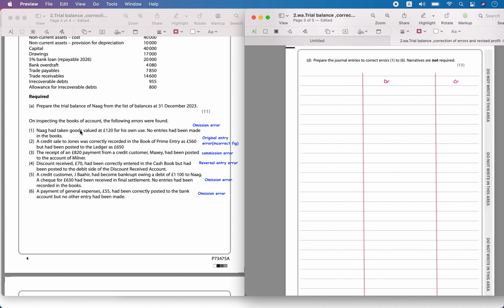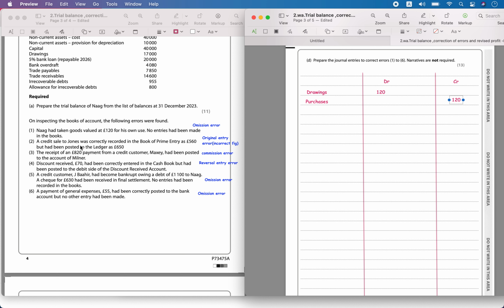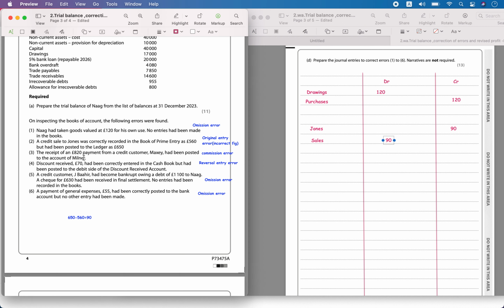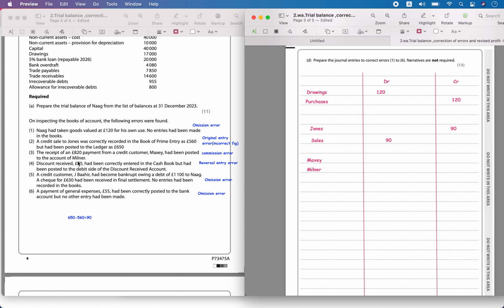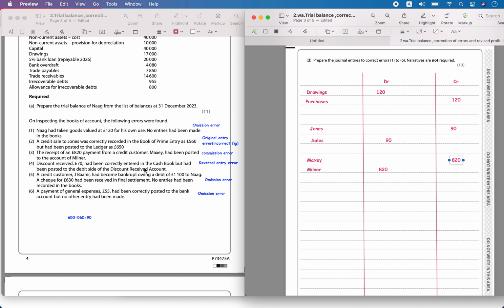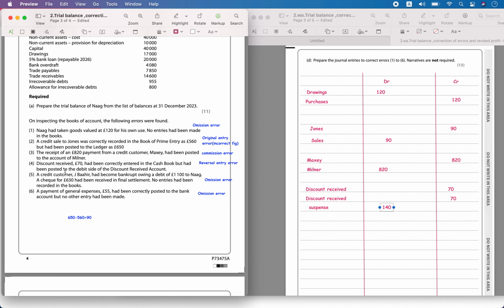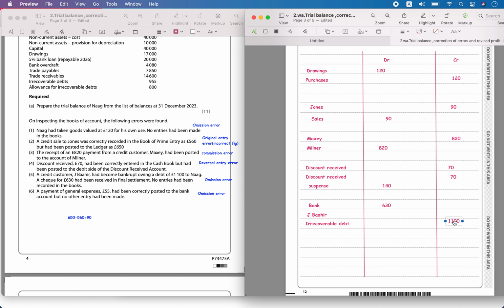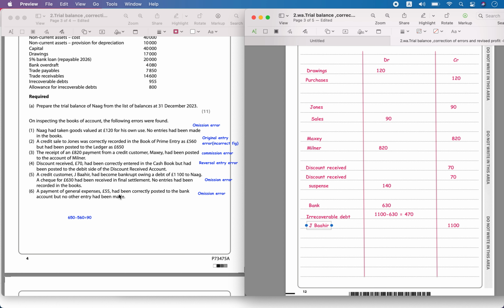9.IAL EDEXCEL ACCOUNTING PAST PAPER JAN 2024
IAL EDEXCEL ACCOUNTING PAST PAPER JAN 2024 solved --Question 2d -Journal entry -Naag